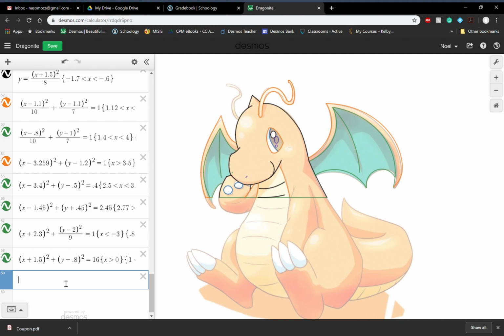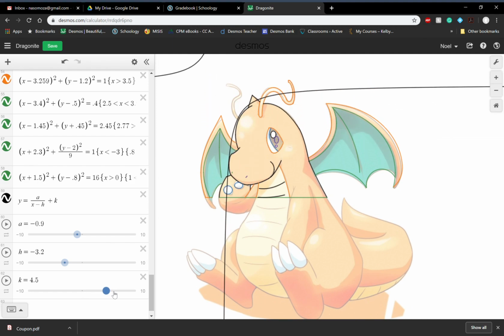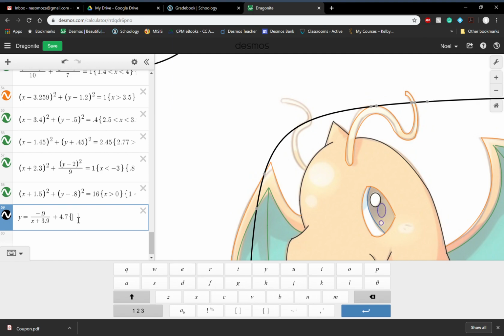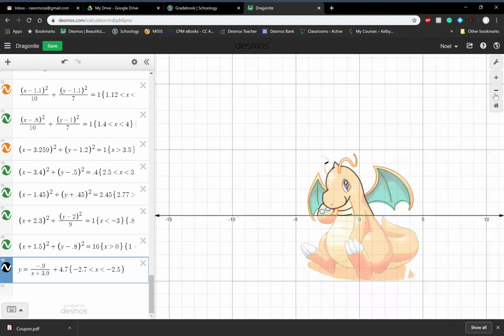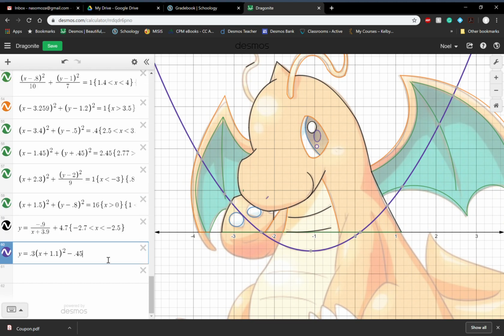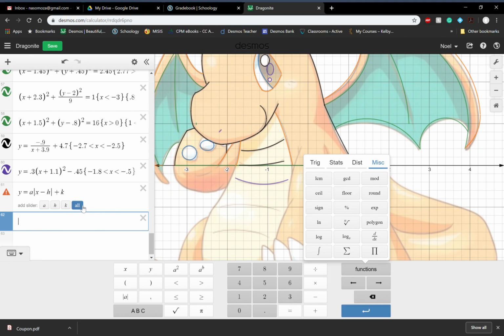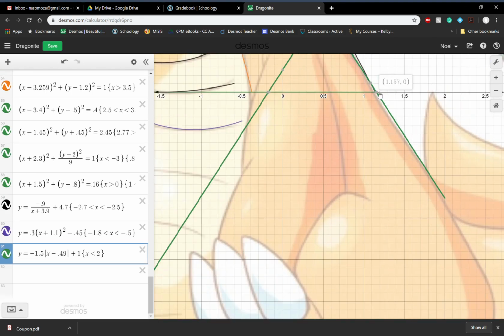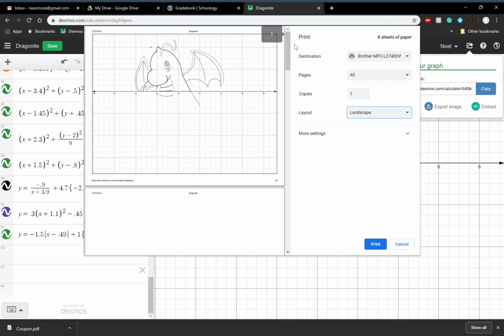DESMOS Project Tutorial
A mini-tutorial demonstrating how to utilize the 4 main functions (square root, absolute value, rationals, & quadratics) we learned during Unit 2 and how to apply a restriction to the domain.